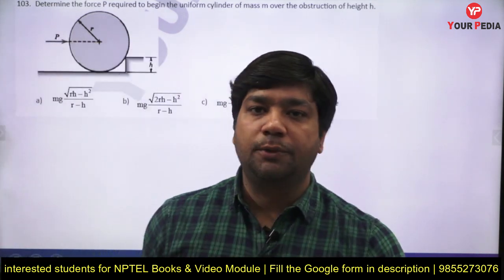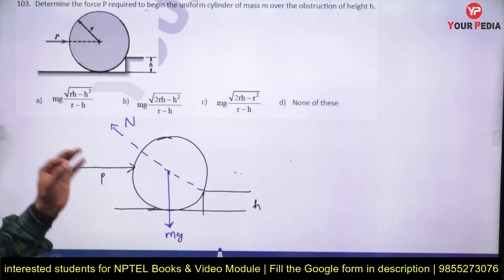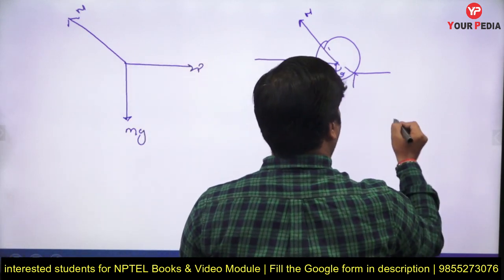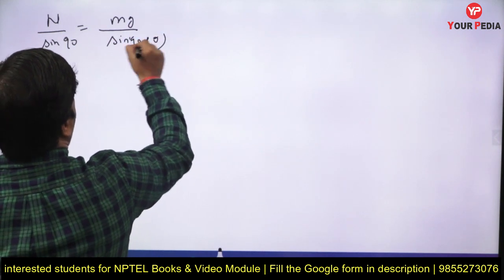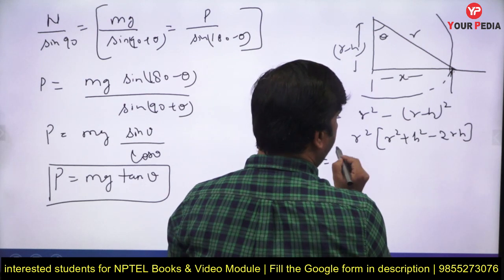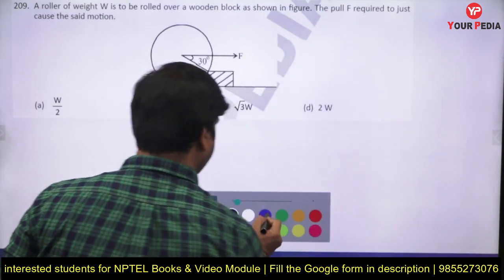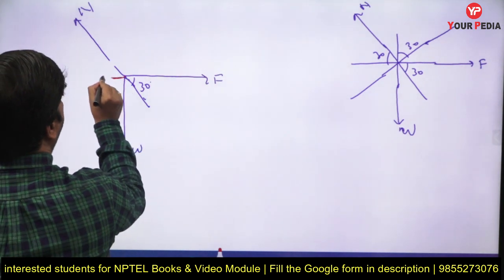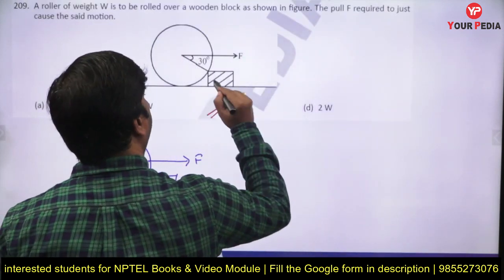NPTEL Qs series for Mechanical Engineering Mechanics | EM NPTEL Assignment Question for GATE Exam